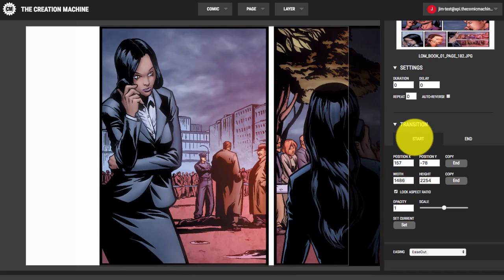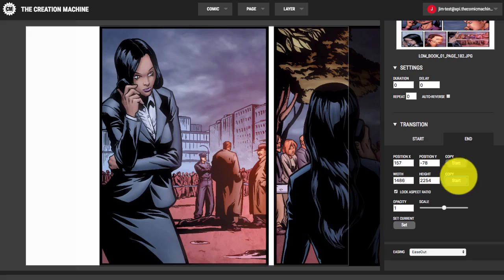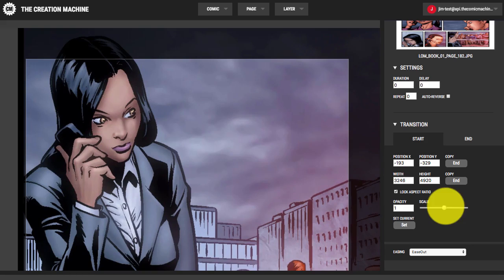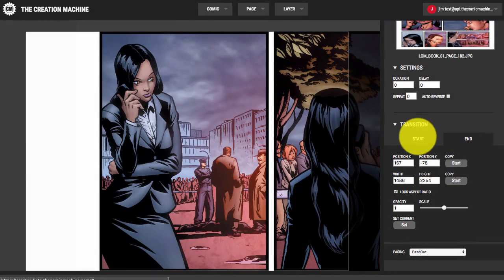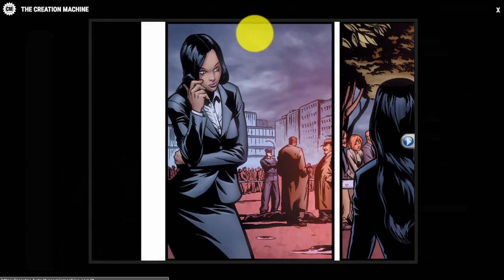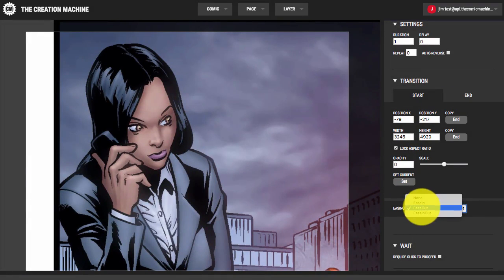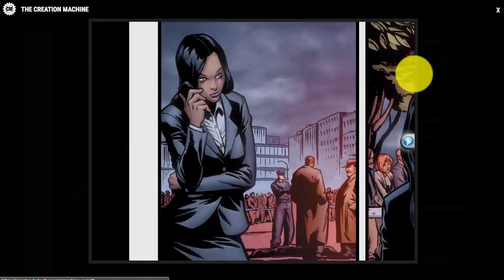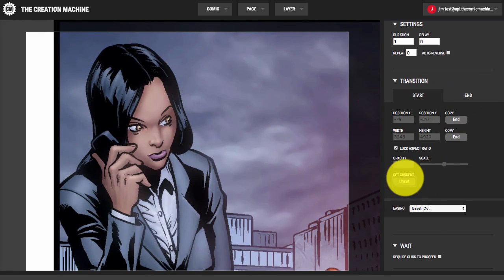a03) Transitions, Duration, Easing